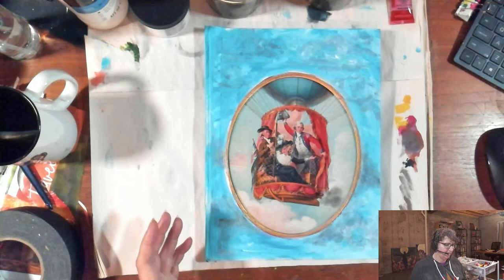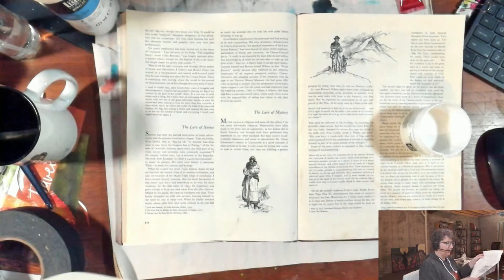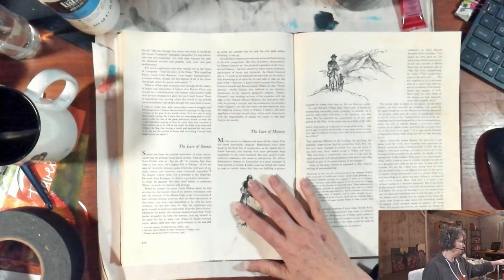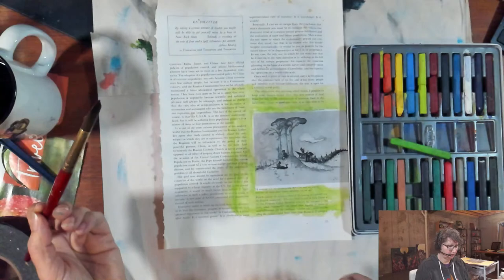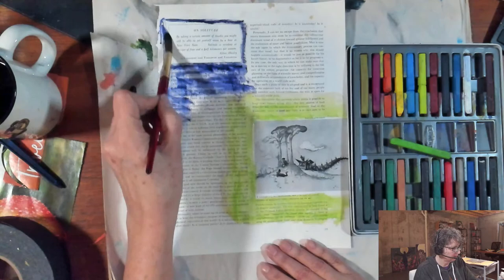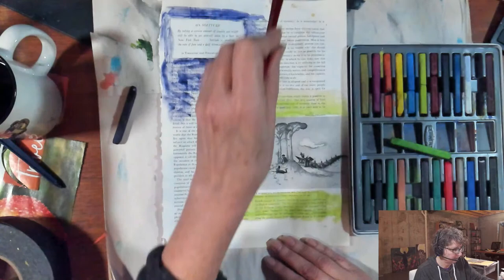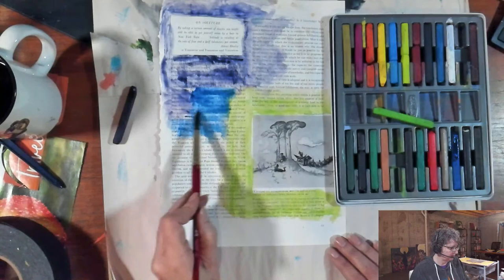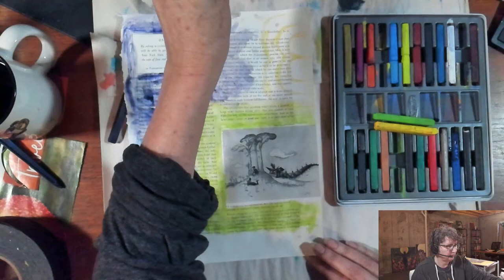An Experiment in Using Watercolor Grounds in an Art Journal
I love using old books to create new visual journals. Let's play with watercolor grounds today and creating a surface that we can add watercolor paints to. I also want to experiment with watercolor paint over the top of gesso. What kind of new looks, textures and visual interest can we create. I am working in a recycled/upcycled book.

You can find me here most Mondays to Thursdays at 7:00am Mountain time.

Thank you for joining me for these early morning sessions on visual journaling, creative process and personal growth.